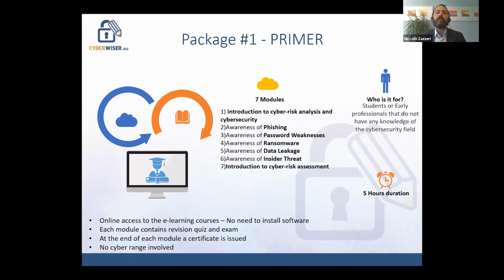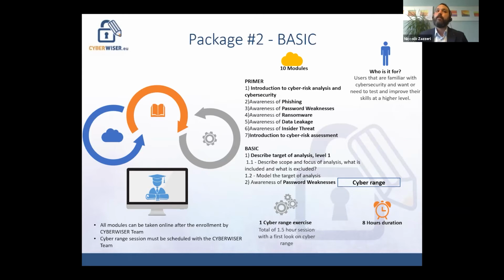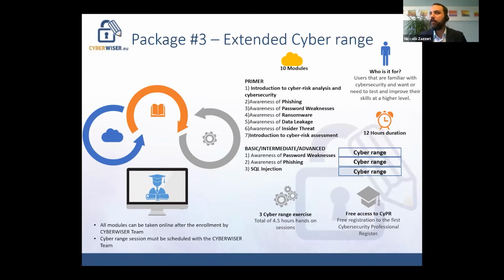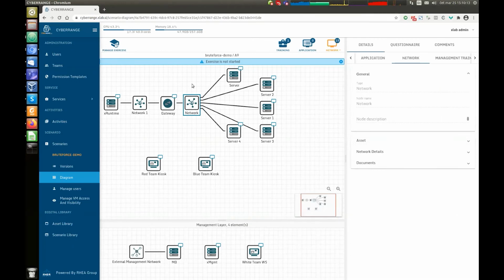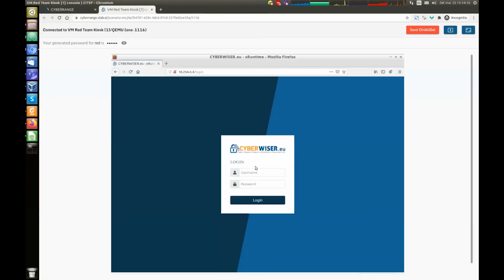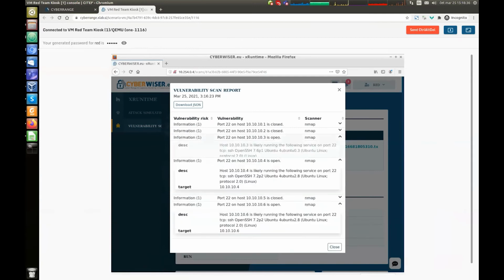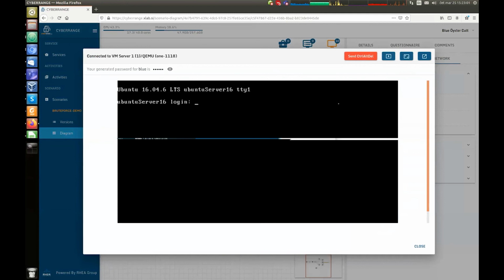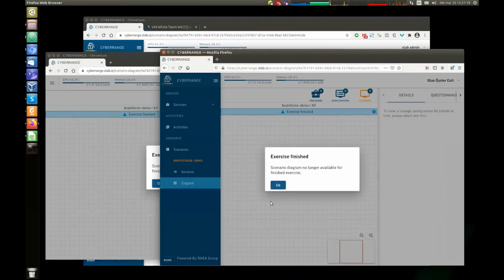Introduction to the Part II - Choosing the right learning path for your staff & Deep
-  14:30-14:50 Introduction to the Part II - Choosing the right learning path (for your staff)
-  14:50-15:20 Deep dive on the CYBERWISER.eu platform - Overview of the courses and advanced components
-  15:20-15:30 Q&A from the audience
-  15:30-16:15 Booking your free, customised training course - interactive session
-  16:15-16:30 Closing remarks and post-event takeaways